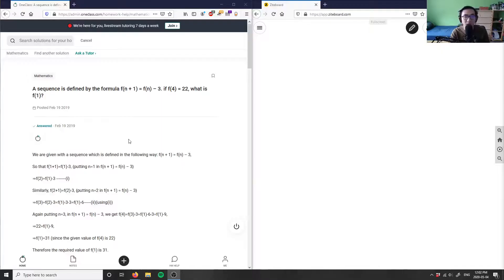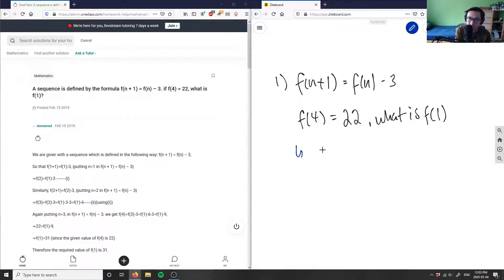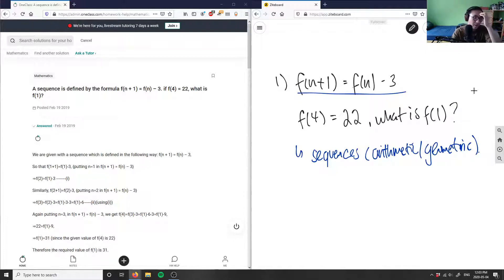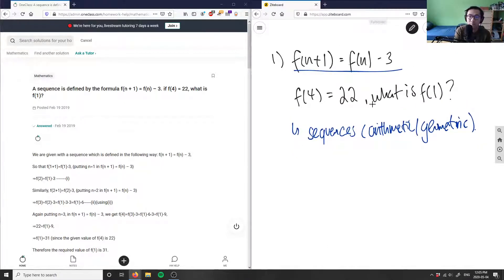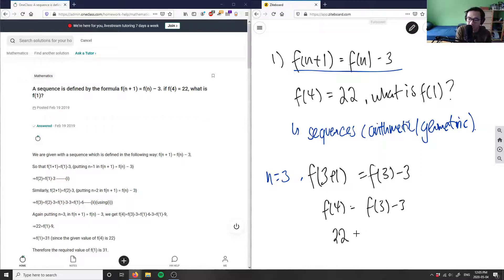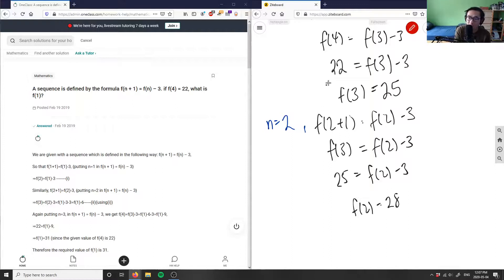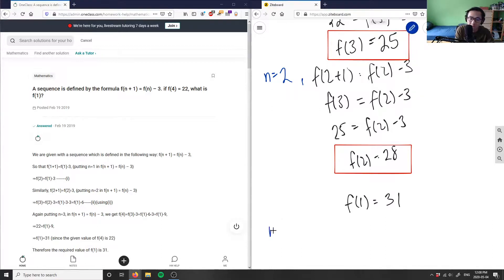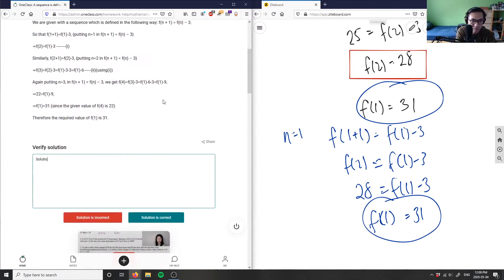A sequence is defined by the formula f(n + 1) = f(n) – 3. if f(4) = 22